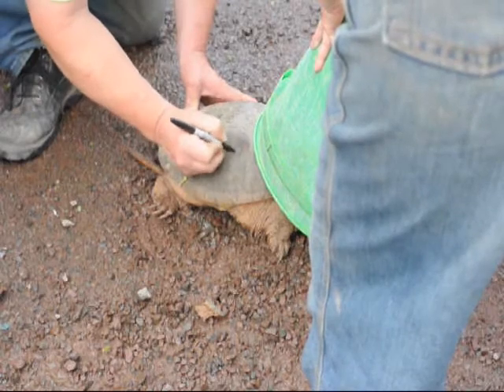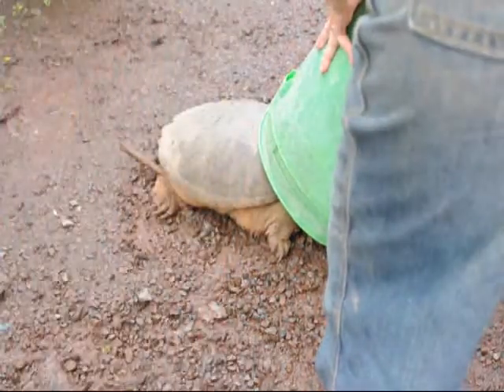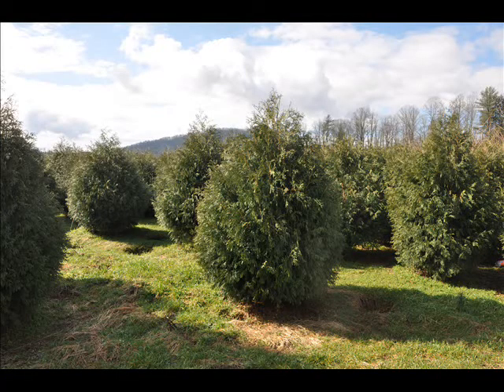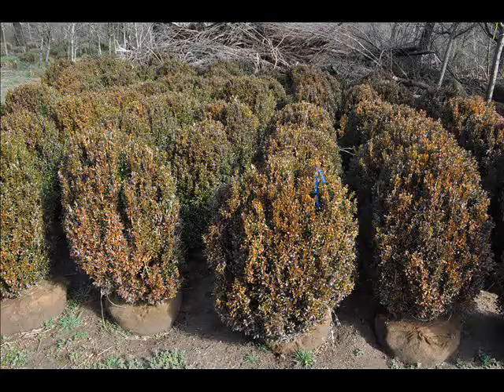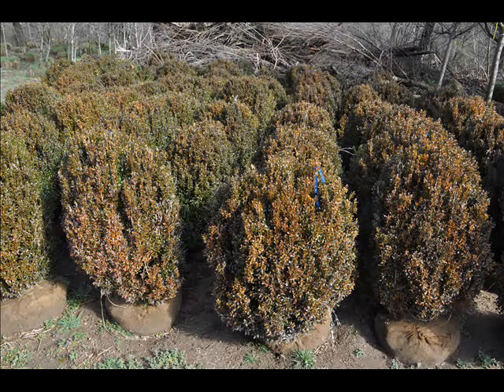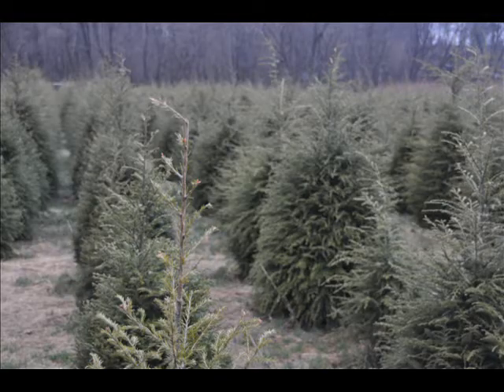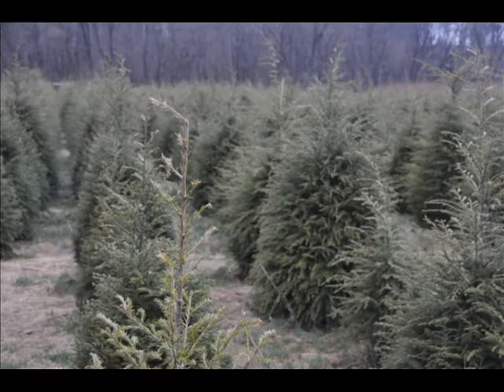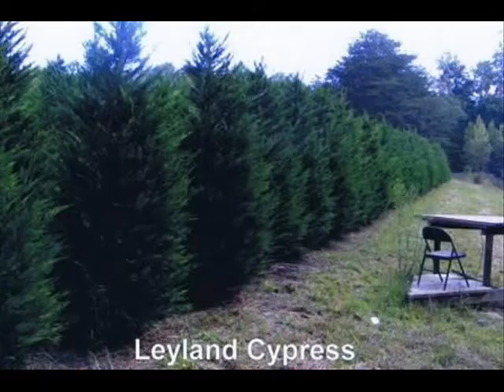Big Turtle Visits our farm In Eastern Pa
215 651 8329 Snapping TurtleFile Format: PDF/Adobe Acrobat - Quick View
A few interesting facts about snapping turtles. •A snapping turtle can weigh up to 45 pounds. • Snapping turtles can live for 30 to 40 years. ...
- SimilarAlligator Snapping Turtles, Alligator Snapping Turtle Pictures ...Learn all you wanted to know about alligator snapping turtles with pictures, videos, photos, facts, and news from National Geographic.
- Cached - SimilarSnapping Turtle FactsMay 28, 2010 ... Snapping turtles are among largest freshwater turtles in world. Read on for more information about some interesting snapping turtle facts.
- Cached - SimilarSnapping TurtleSnapping turtles are the largest turtles in South Dakota. New York: Facts On File. Smith, Hobart M. and Edmund D. Brodie, Jr., 1982.
www3.northern.edu/natsource/REPTILES/Snappi1.htm - Cached - Similar